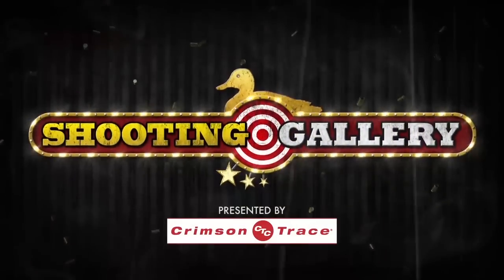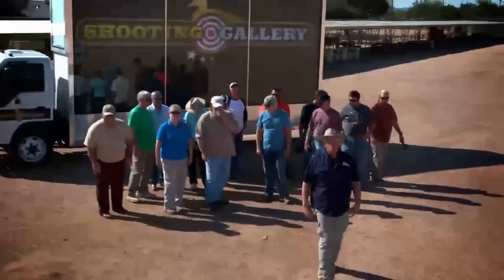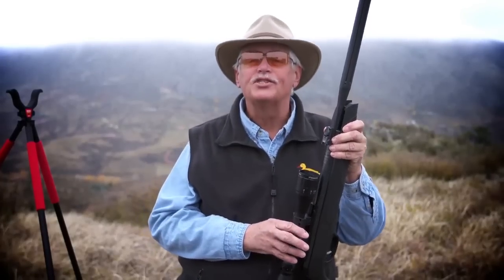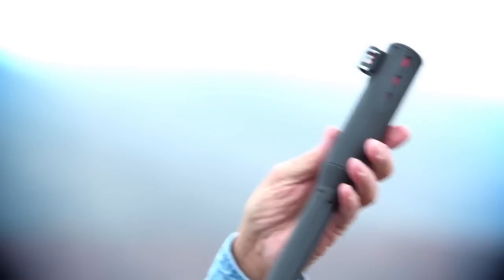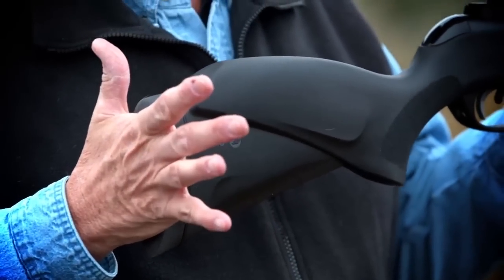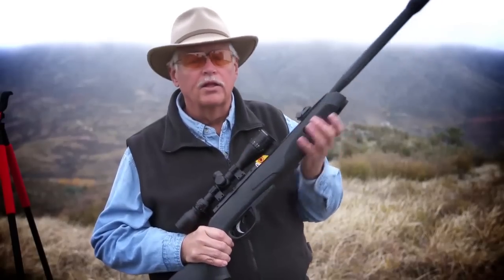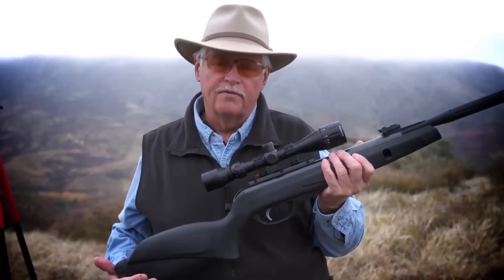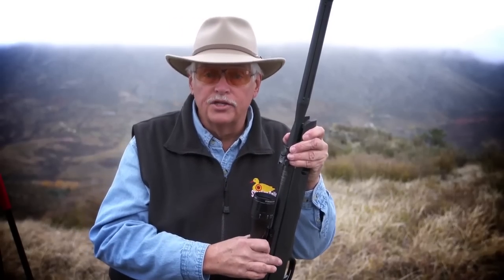"Shooting Gallery" TV Show featuring Gamo Whisper Fusion Pro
Michael Bane and Shooting Gallery TV Show on Outdoor Channel 2014